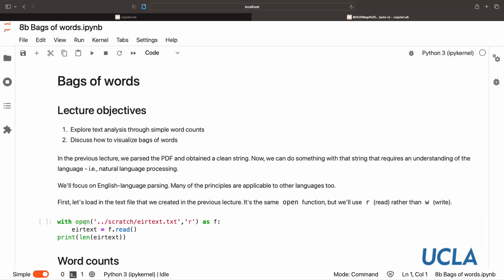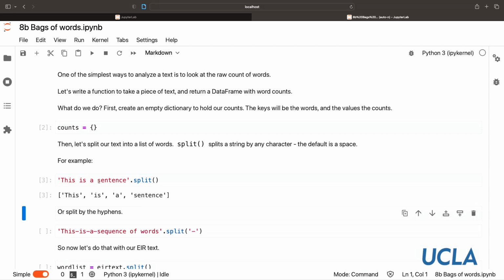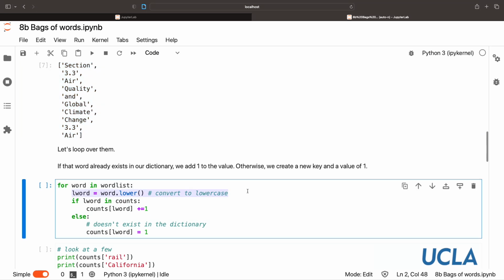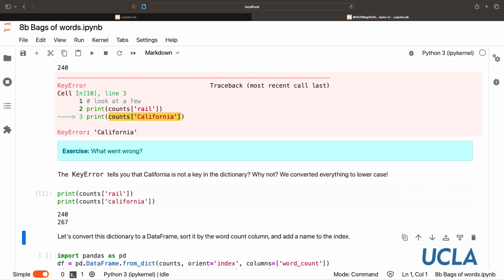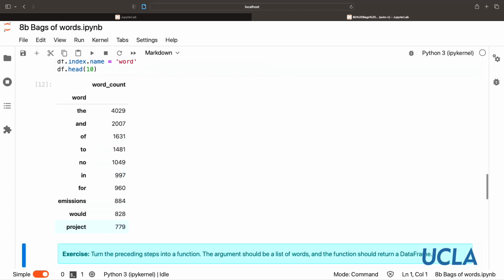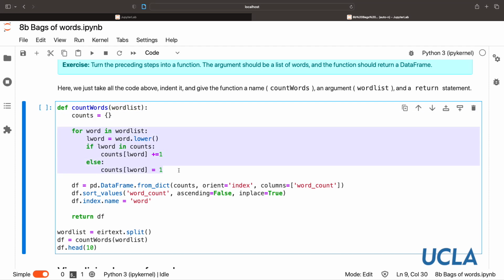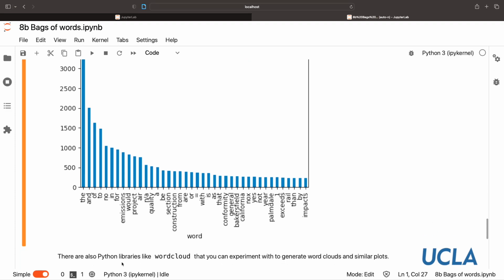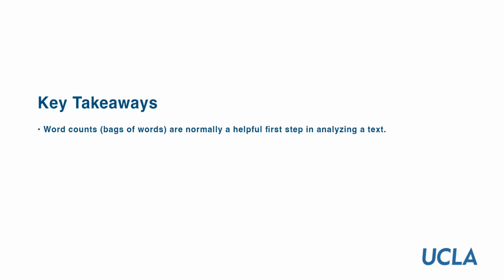8b Bags of words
In this lecture, we’ll discuss the simplest type of text analysis – word counts, or “bags of words” models.